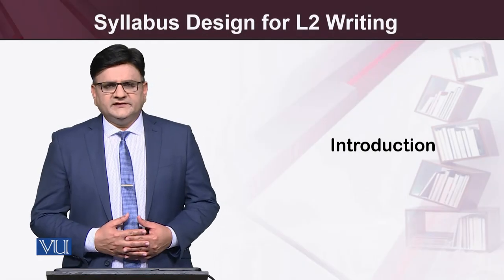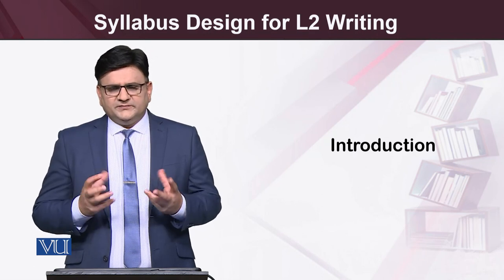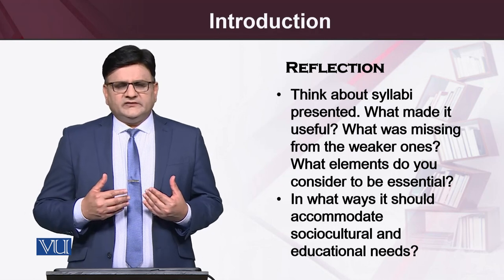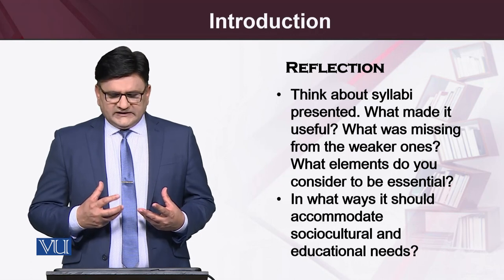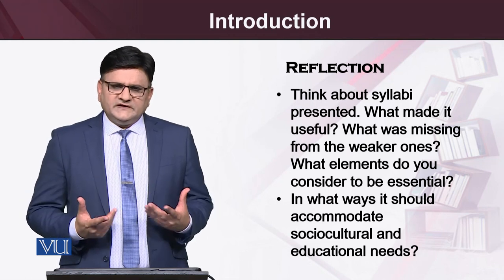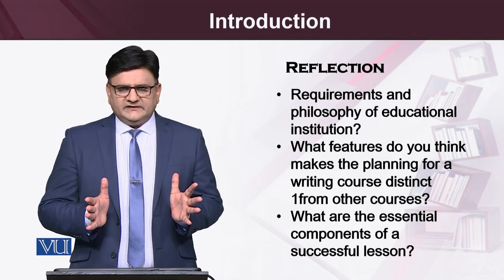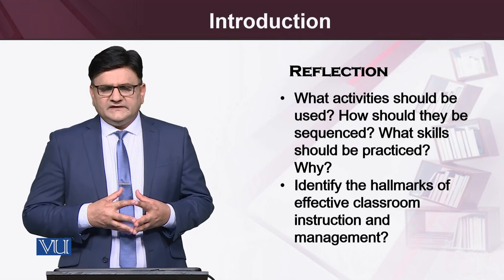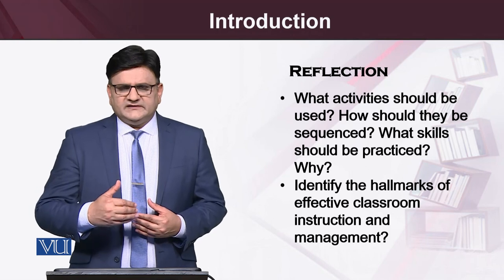Introduction | Teaching of Reading and Writing Skills | ENG515_Topic184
Topic:184  Introduction
By Dr. Saqib Goraya